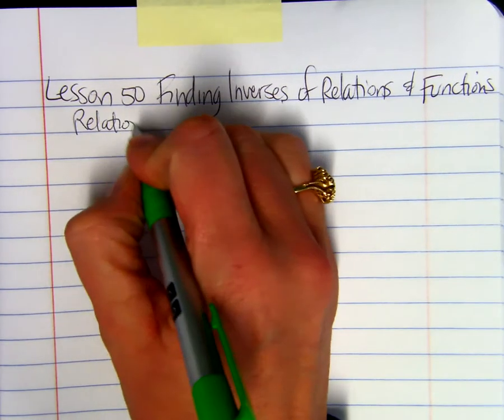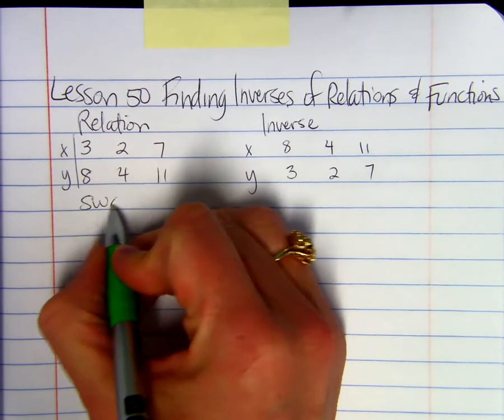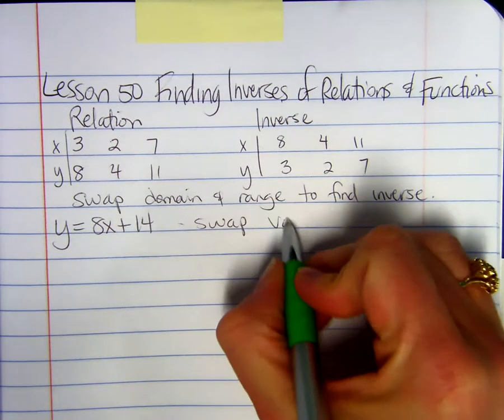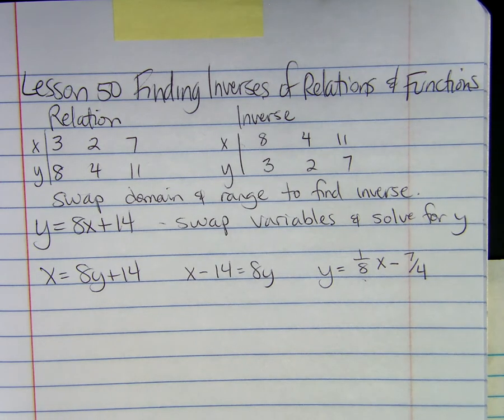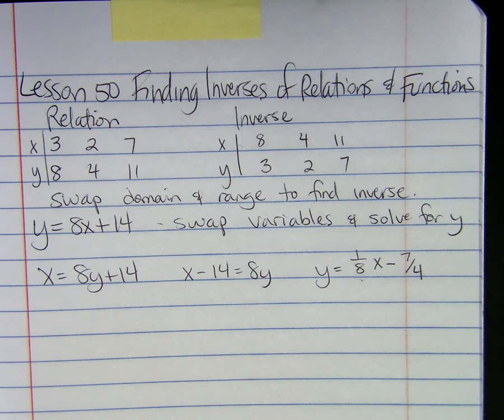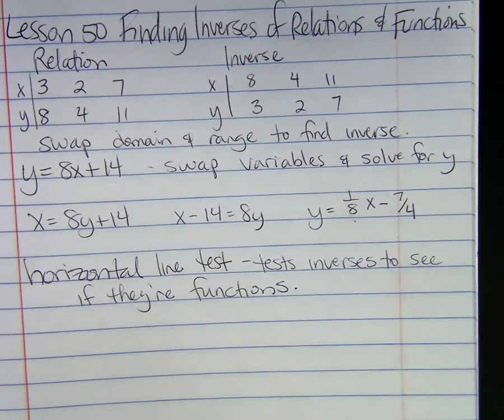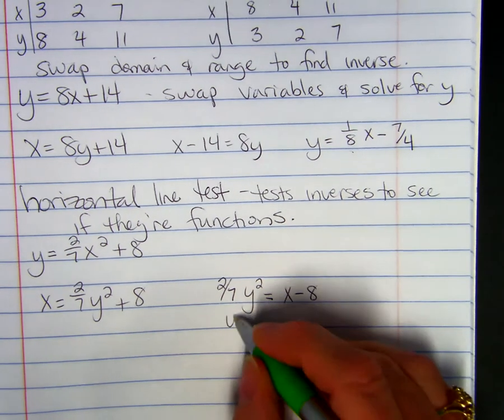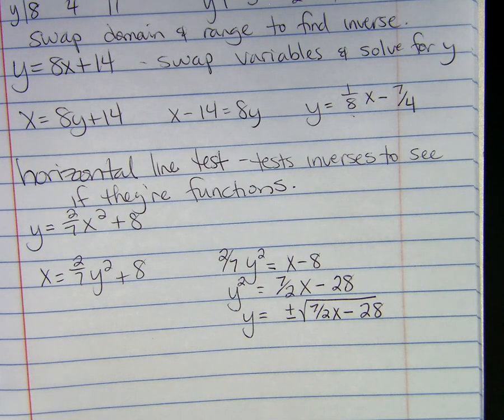Finding Inverses of Relations and Functions